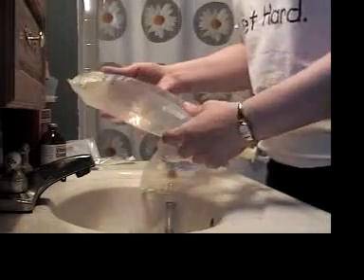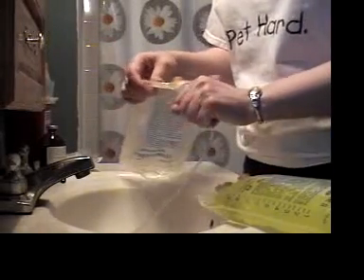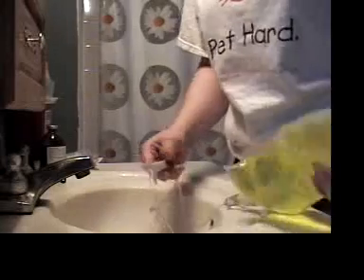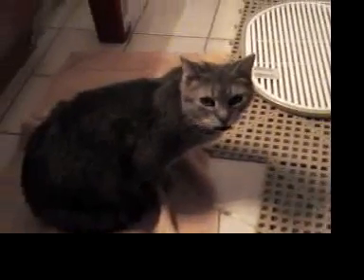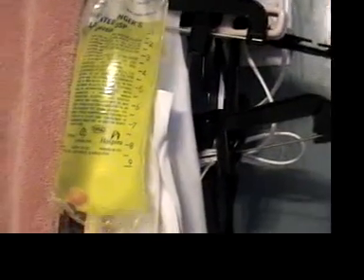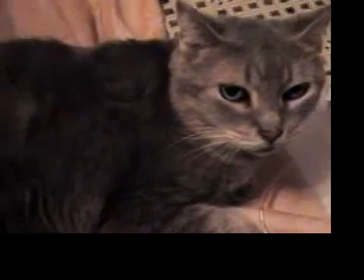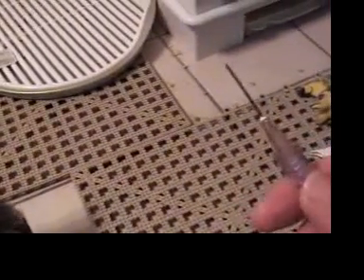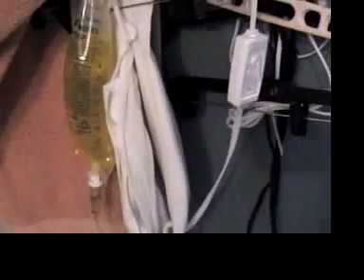Giving sub-q fluids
Giving sub-cutaneous (sub-q) fluids to a cat with CRF (chronic renal failure) or kidney disease.
Note:  I've learned since the making of this video that if you are recapping the needles, it's best to do it one-handed (lying the cap on the floor or counter, then sliding the syringe into it and tapping on a surface).
Note also:  I've learned that B-complex injectable is available without a prescription.
If you find my video helpful, please take the time to give me a ranking.  Thanks!